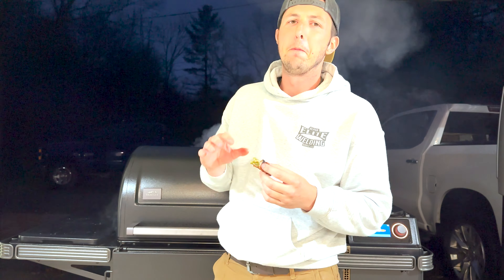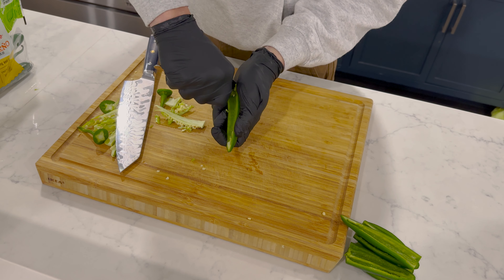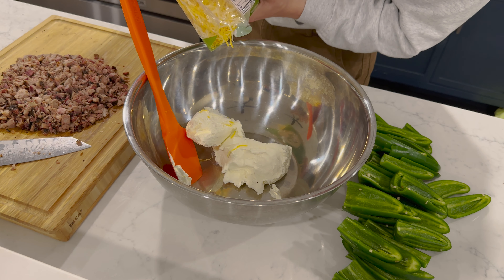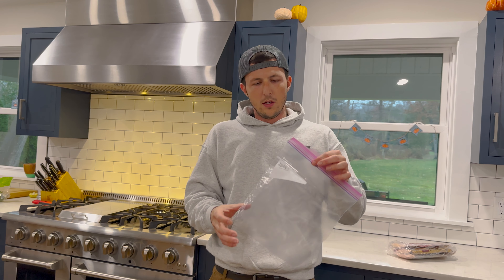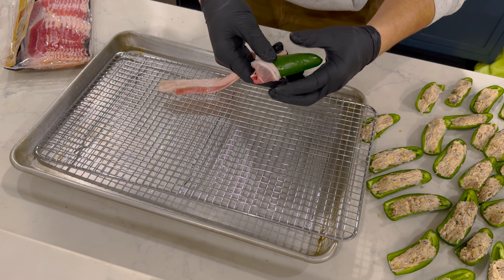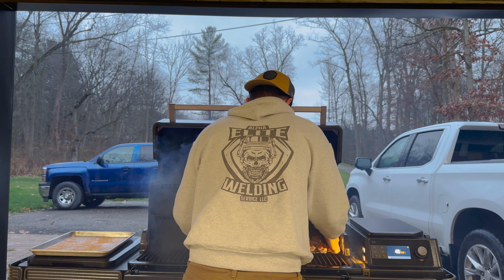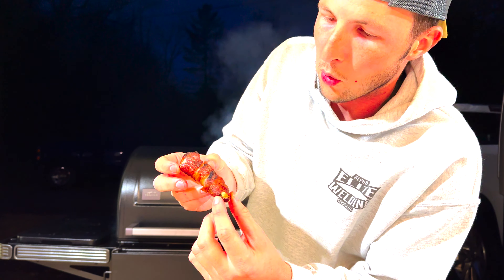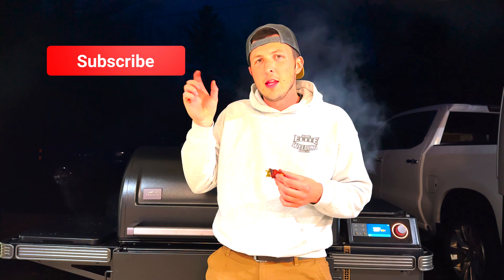Make jaw's drop with these jalapeno poppers. Just add brisket to turn them into texas twinkies!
You ever want to just knock the socks off your friends with a killer appetizer? Well this is definitely one way to do it. Texas Twinkies!
Jalapeno poppers are an absolute favorite at most parties. Basically, just take a jalepeno popper and toss in some sliced or chopped brisket and you'll blow party goers away! They do take a little while to prep, so give yourself some extra time!